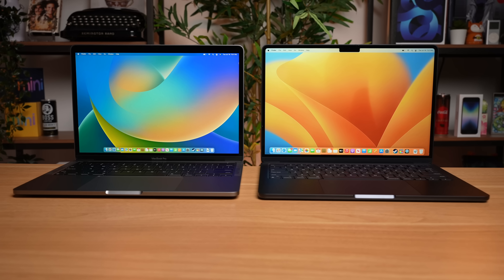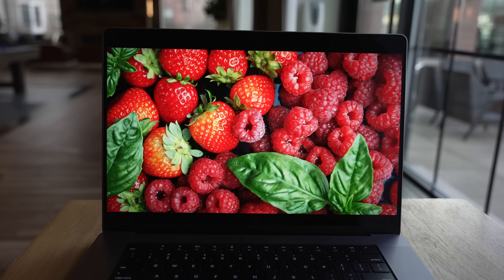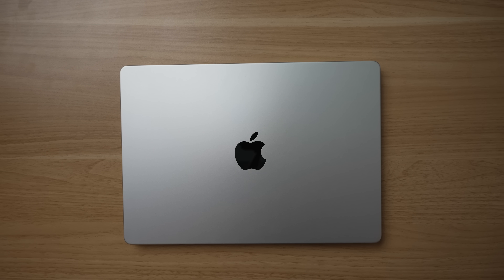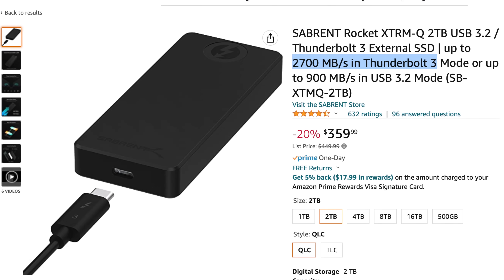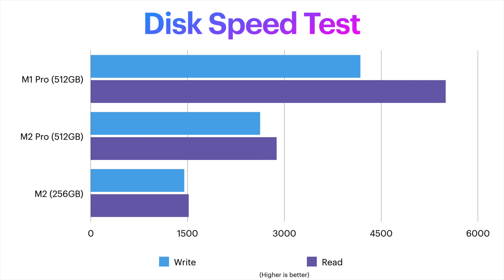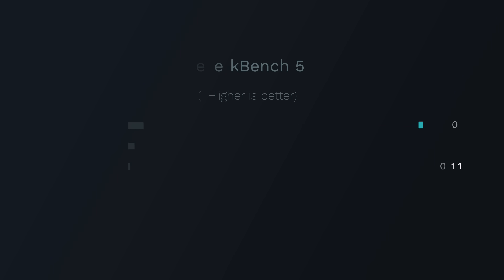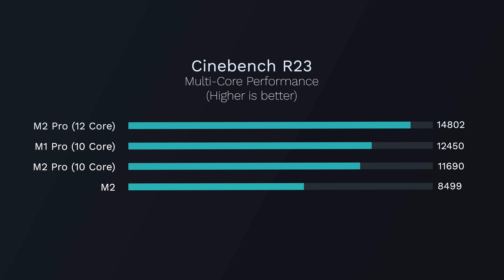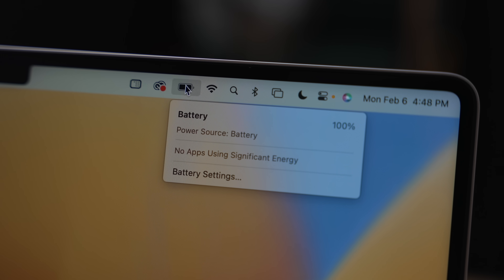MacBook Pro 14" 2023 (Base Model) - TWO WEEKS LATER!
While most of the focus is around Apple's more powerful M2 Pro and M2 Max chips, I decided to take a look at the new M2 Pro 10 core chip to see what you're missing out for by going for the base model MacBook Pro and what you might be gaining by picking the cheaper option over the more expensive option.